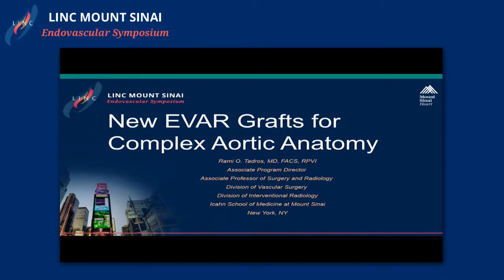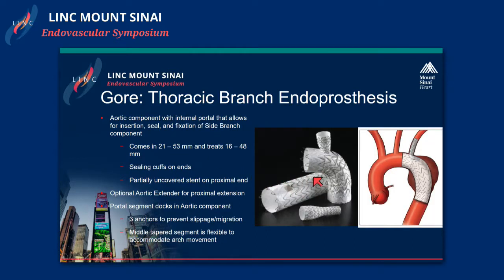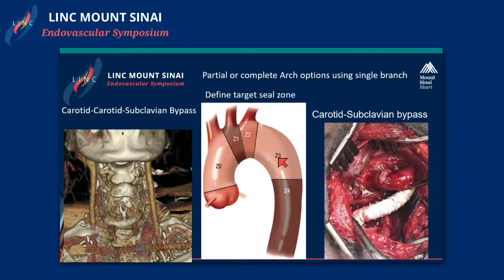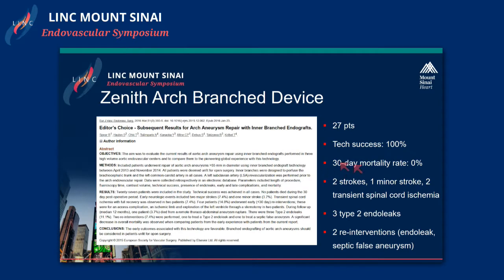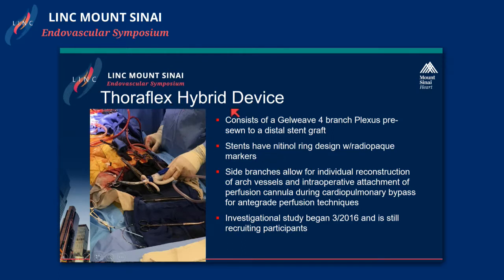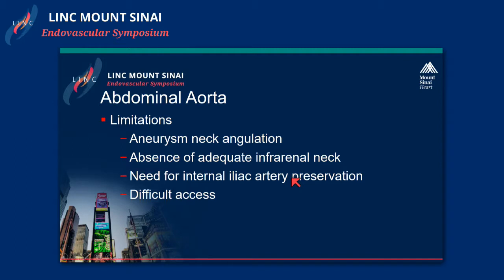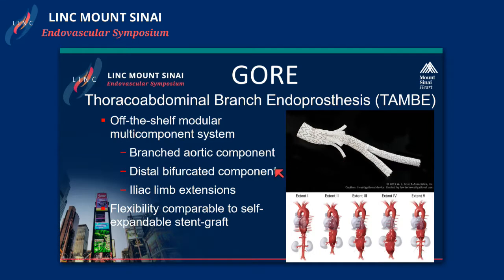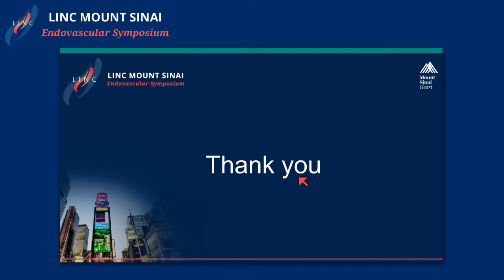New EVAR Grafts for Complex Aortic Anatomy